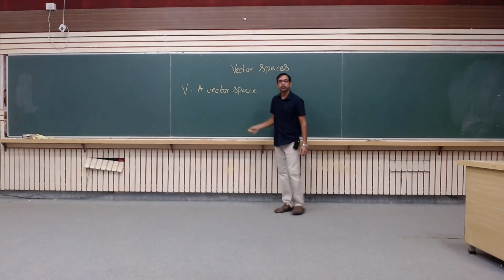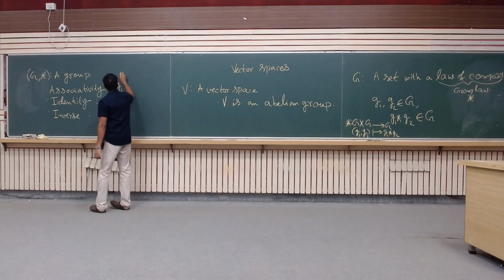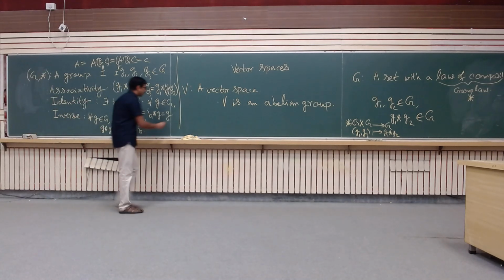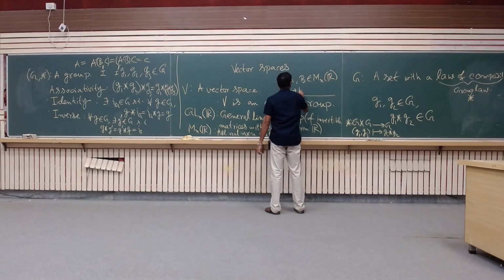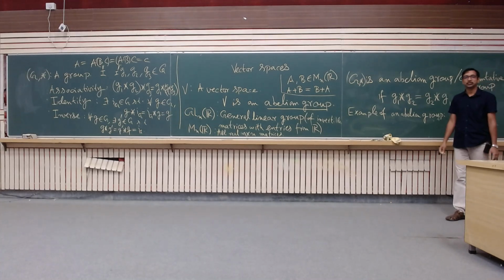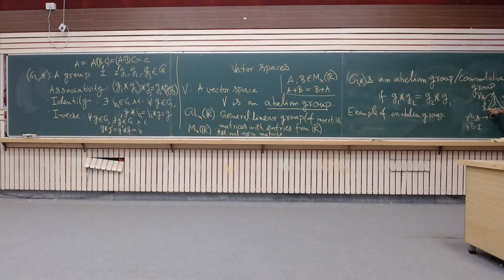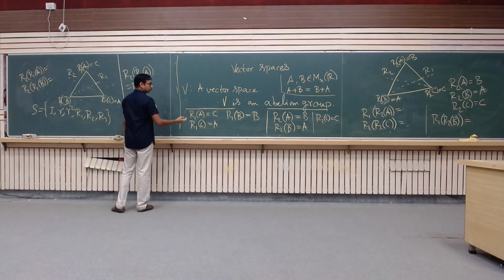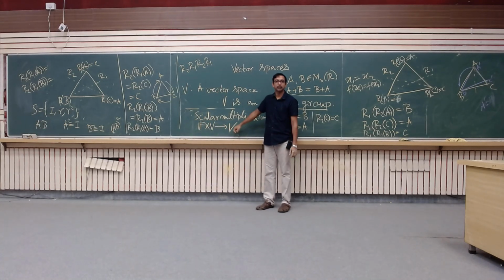Lecture 2, Linear Algebra I in Autumn 2025 at IISER Kolkata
Revisiting the notion of vector spaces, abelian and non-abelian groups